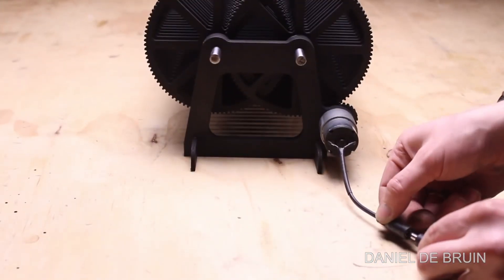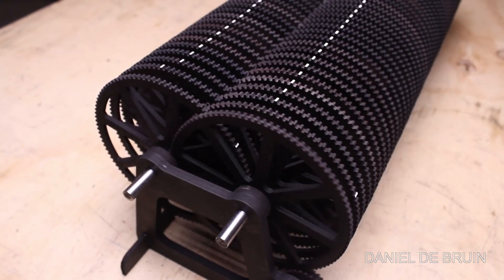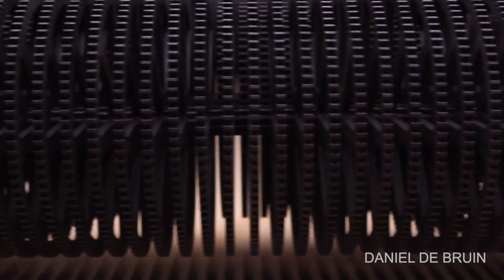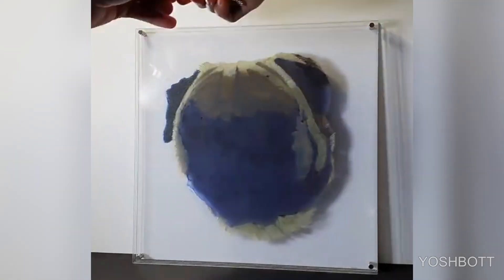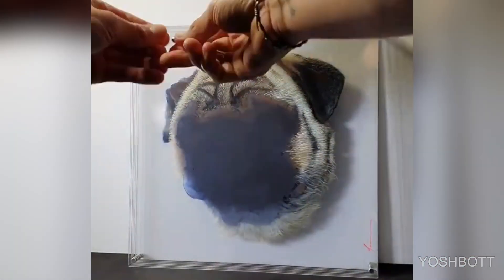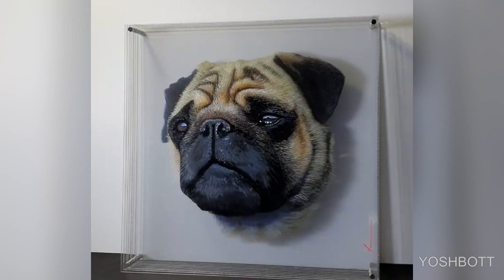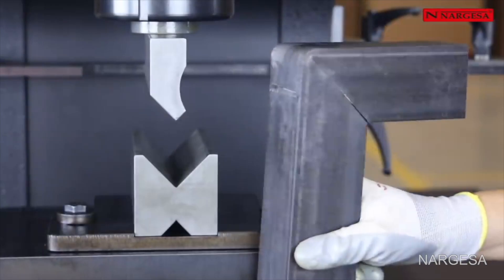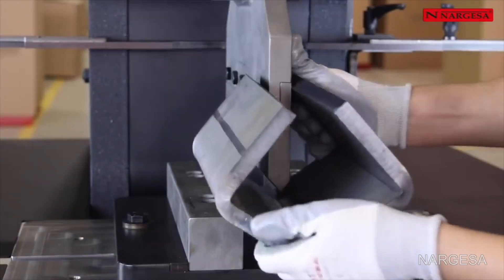Endless Gear System